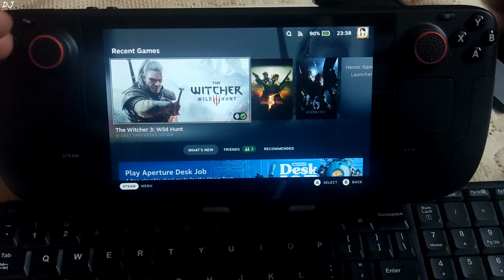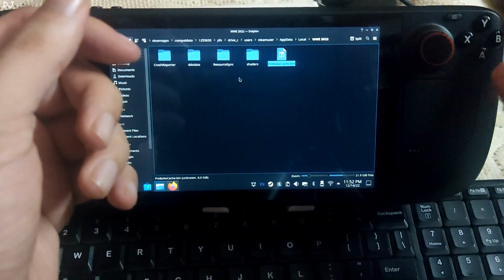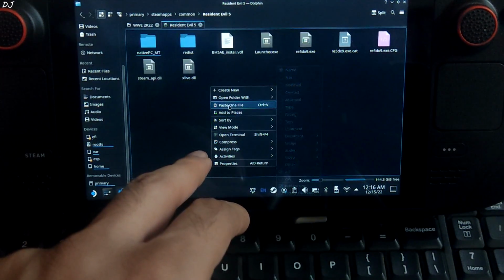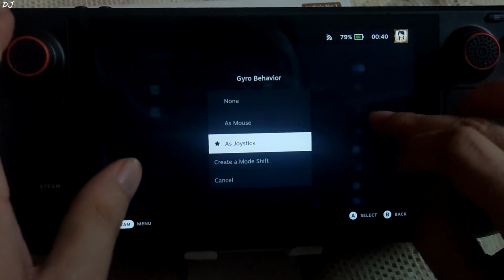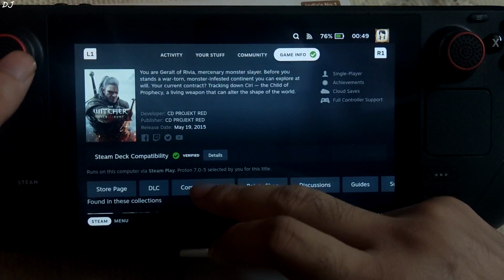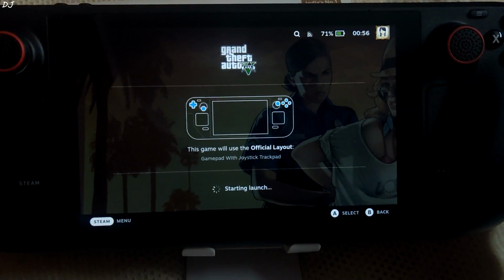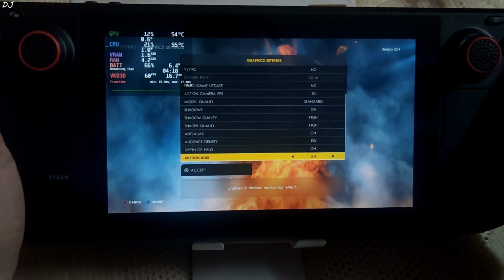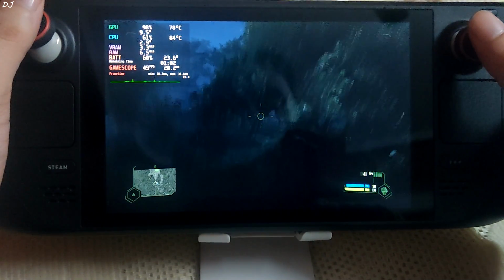Steam Deck Beginner's Guide | Shader Cache / Compatdata | Proton | Compatibility | GYRO | AAA Games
Testing multiple AAA Games on Steam Deck 64 gb variant running off an SD Card [ Samsung Evo Plus 512gb A2 Speed ] . Video recorded using Mi 11x . Ambient Temperature : 19 degree Celsius .

Timestamp :

- Introduction : 00:00
- Shader Cache / Compatdata Explained : 00:40
- Switch to Desktop Mode : 02:11
- Shader Cache / Compatdata File Location : 02:42
- Identifying a Game via Steam ID : 04:01
- Steam Deck Compatibility & Fixes for any Game : 05:24
- Proton Compatibility Layer  : 06:14
- Download GE Proton : 06:50
- DXVK Vulkan Based Translation Layer : 07:59
- Adding a Line to a Game's Launch Option : 08:27
- Removing GFWL from Resident Evil 5 : 08:59
- Accessing Games on SD Card : 09:46
- Using Heroic Launcher for Installing Epic : 10:41
- Adding a Non Steam Game to Steam : 11:42
- Battery Health & Percentage : 12:17
- Steam OS Game Info : 12:47
- Remapping Steam Deck Controls : 13:09
- Enabling Gyro Controls : 15:16
- Per Game Steam Deck Settings : 15:47
- Resident Evil 5 Settings : 16:25
- Resident Evil 5 Gameplay : 17:04
- Resident Evil 5 Gyro Controls : 19:35
- The Witcher 3 Next Gen Settings : 20:17
- Adjust Steam Deck Brightness Level : 21:42
- The Witcher 3 Next Gen Gameplay : 21:55
- Capping FPS & Refresh Rate to 40 : 24:26
- Grand Theft Auto V Settings : 25:10
- Grand Theft Auto V Gameplay : 26:25
- Change Proton Compatibility for any Game : 29:21
- Enter Into Steam Offline Mode : 29:47
- WWE 2K22 Settings : 30:08
- WWE 2K22 Offline Gameplay : 30:51
- Launching Heroic Games Launcher from Steam : 32:35
- Crysis Remaster Epic Games Settings : 33:05
- Crysis Remaster Epic Games Gameplay : 33:21